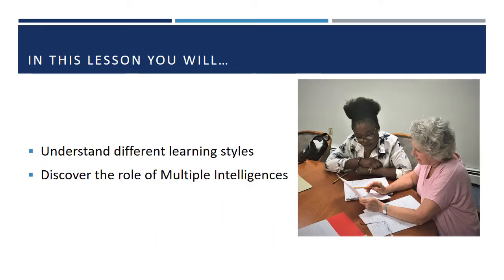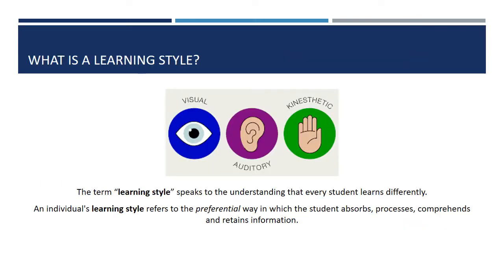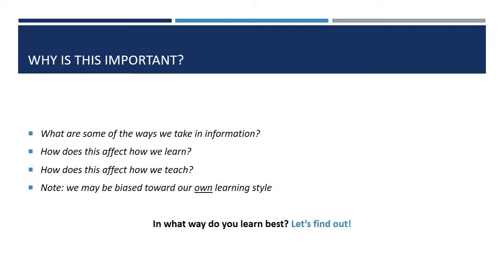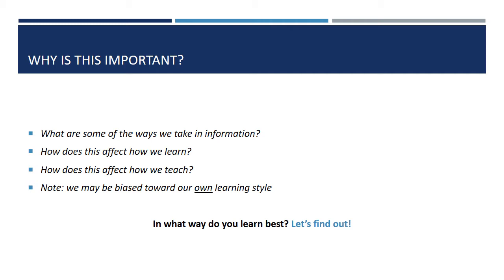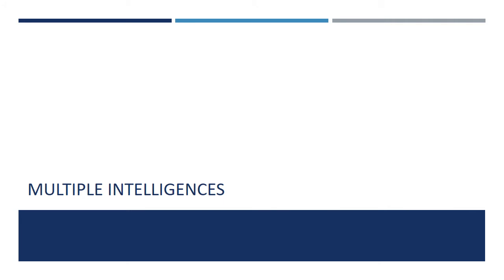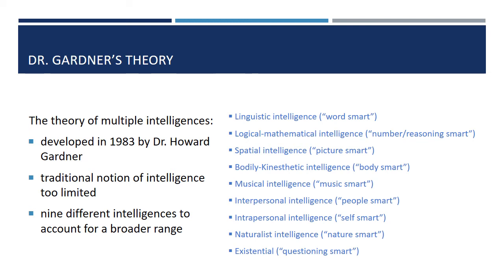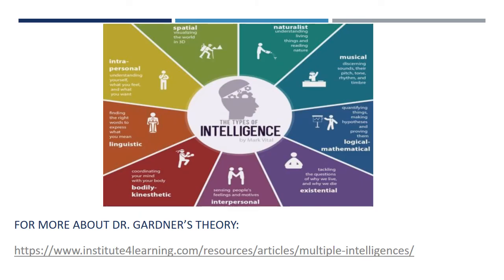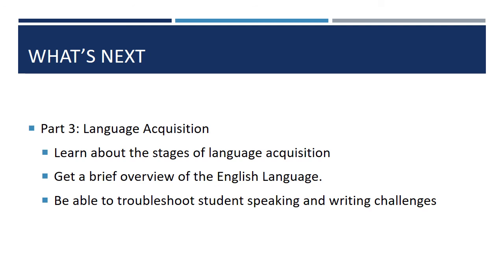LearningWorks New Tutor Training pt 2 How We Learn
Welcome, new tutors! Here you’ll find our 8-part New Tutor Training Video series for the English Language + Literacy Program (EL+LP) at LearningWorks.

As you watch, please keep in mind:
-The audio can be muted at any time but is helpful for better understanding the topics presented.
-You may pause and read any of the text on the slides.
-Any links that are referred to in the videos may be found in this description box below.